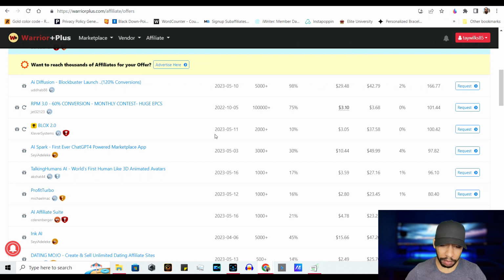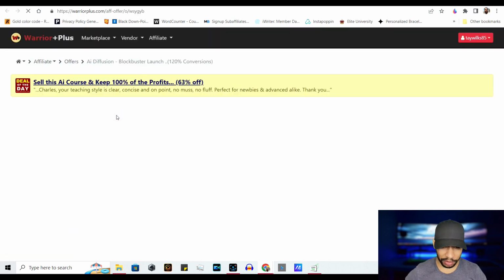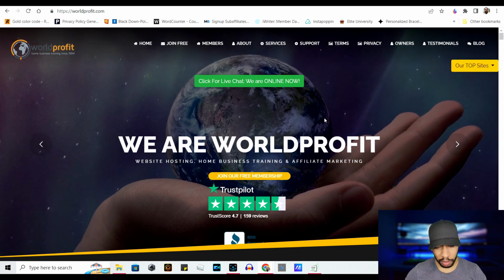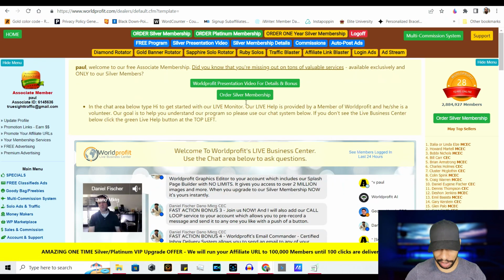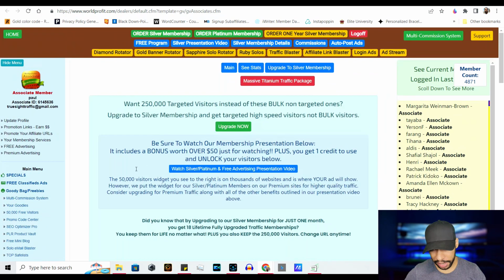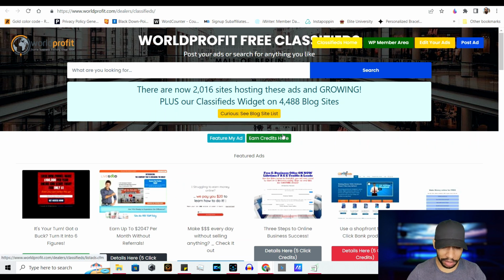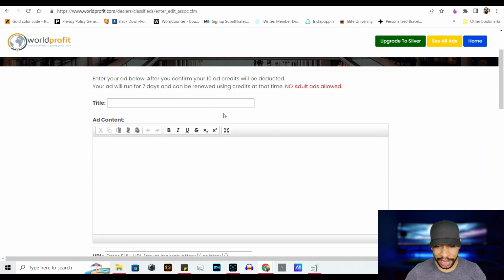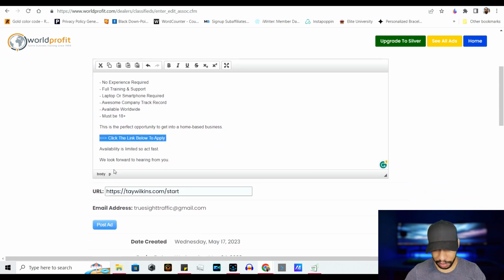FREE ADS Method | Make Money Online 2023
I cannot guarantee that you will earn any money using the techniques and ideas mentioned in this video. Your level of success in attaining the results claimed in this video will require hard work, experience, and knowledge. Steps have been taken to ensure that the information on this video is as accurate as possible, but I cannot guarantee that the website(s) mentioned in this video are free from errors. You expressly agree to do additional research and not solely rely upon any information contained in this video.